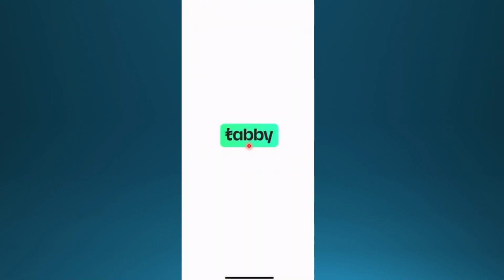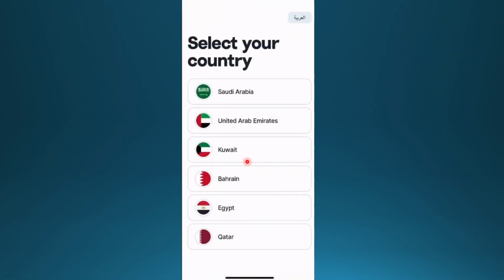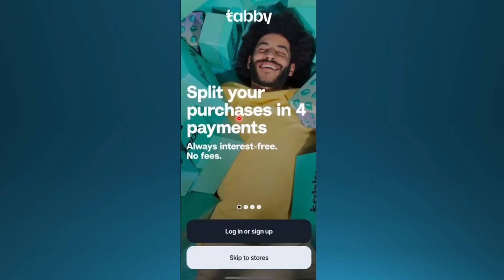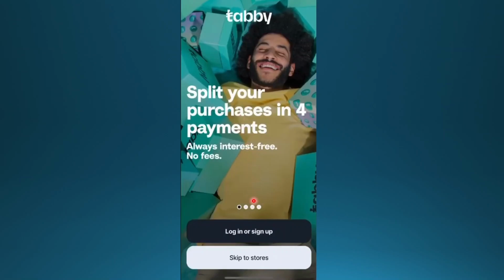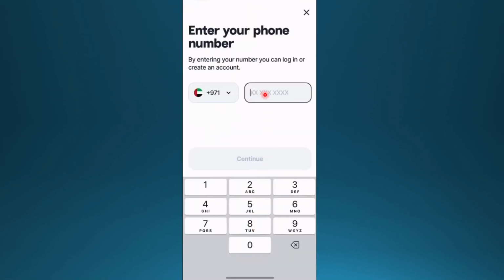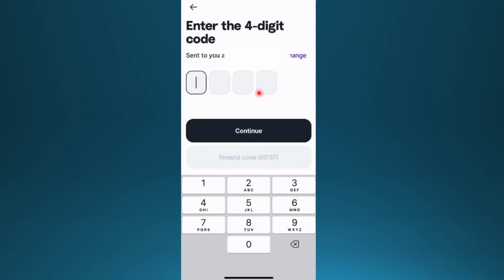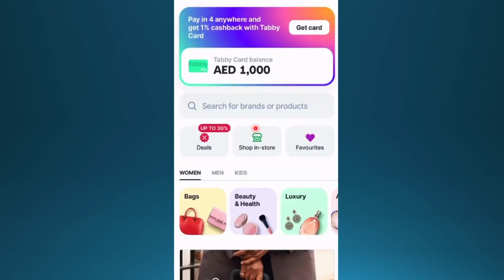How To Open a Tabby Account In UAE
New to Tabby? In this step-by-step tutorial, we’ll show you how to open a Tabby account in the UAE, verify your details, and start shopping using Buy Now, Pay Later — all in just a few minutes!

What You’ll Learn:
✅ How to sign up for a Tabby account in UAE
✅ How to verify your phone number and payment method
✅ Tips to get approved and start shopping instantly

Watch till the end to set up your Tabby account with ease!